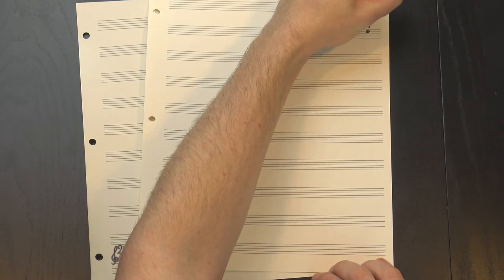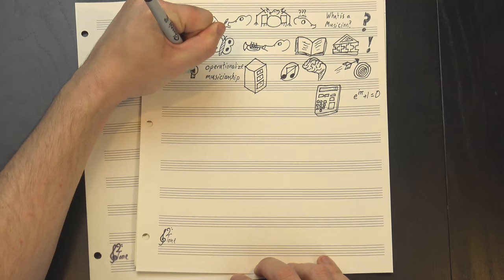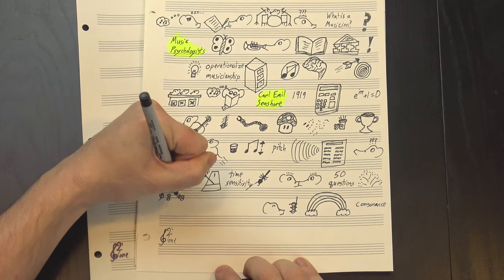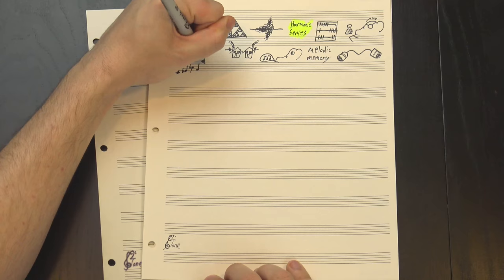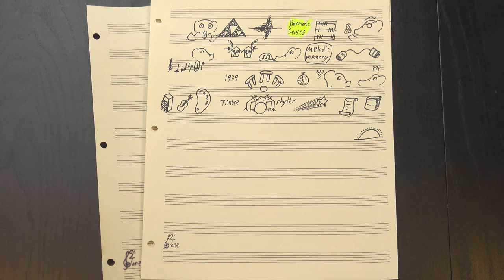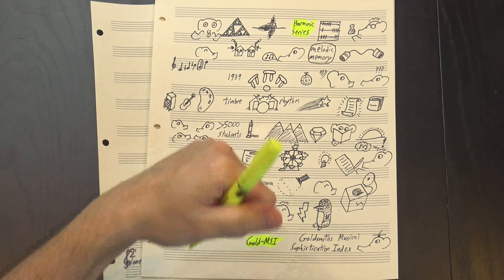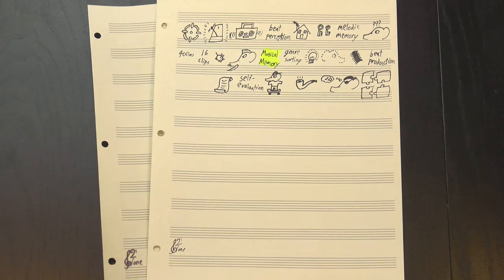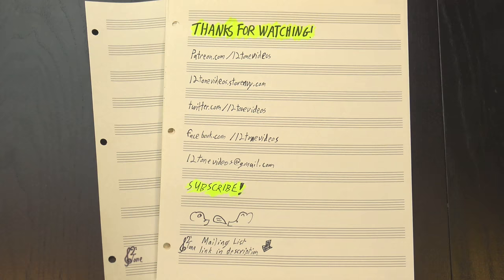Who Counts As A Musician?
Who counts as a musician? It's an easy question to answer, but a surprisingly difficult question to answer well. At its heart is a complex examination of cultural values, and that sort of vague, subjective answer may be fine for most of us, but it presents a significant problem for music psychologists who just want a nice, clean definition so they can do science to it. The Seashore Test was the first attempt to measure musicianship in a way that data scientists could use, and many more have sprung up in the century since its invention.

Susan Jones
Jill Jones
Ron Jones
Howard Levine
Elaine Pratt
Ken Arnold
Gabi Ghita
Kaylor Hodges
Brian Etheredge
Mark Yachnin
William (Bill) Boston
Nicolas Mendoza
Josh King
Gene Lushtak
Khristofor Saraga
Tom
Anton Smyk
Michael Hutcheson
Mitchell Fund
David Roulston
Dale Monks

And thanks as well to Henry Reich, Eugene Bulkin, Logan Jones,  Abram Thiessen, Anna Work, Oliver, Dialup Salesman, Jc Bq, Adam Neely, Justin Donnell, nico, David Zahara, Michael Fieseler, Rick Lees, Ben LaRose, rhandhom1, Harold Gonzales, Marc Himmelberger, Chris Borland, jason black, Dutreuilh Oliver, Dakota Williams, Olivia Andersson, Nick Olman, Joey Strandquist, Daniel Gilchrist, billy roberts, Elliot Burke, Alex Atanasyan, Davis Sprague, Amlor, StarsServant, Steven Kapor, Dave Mayer, Thomás, Greg Borenstein, Tim S., David Tocknell, Elias Simon, Justin Bronstein, Justin Aungst, Alex, Jerry D. Brown, Christopher Wright, Paul Quine, Anamol Pundle, blalo'u, Adil Abdulla, Lauren S., Fabian, Josiah R. Hazel, Ohad Lutzky, Bate Goiko, Jon White, Eivind Vatshaug, Bryan Rider, Kurtis Commanda, Sam, James A. Thornton, Jacob Friend, Benjamin Cooper, Kevin, Joe Galetti, Josiah Scott, Ed Hurtley, Liam Mac Aoidh, SocialScout, John Bejarano, David Barker, Gerhard Blab, drunkwookiee64, CodenaCrow, Nikolay Semyonov, and Pawel Sit! Your support helps make 12tone even better!